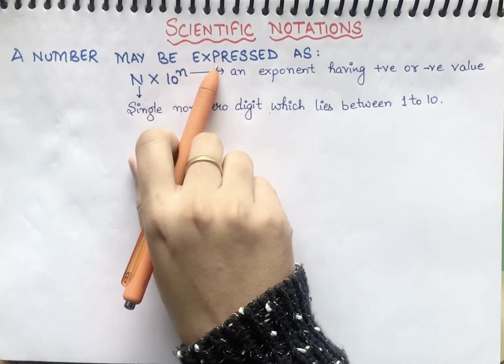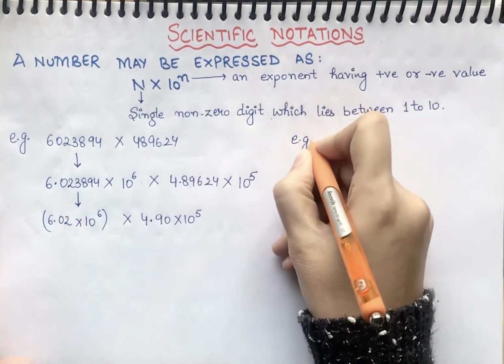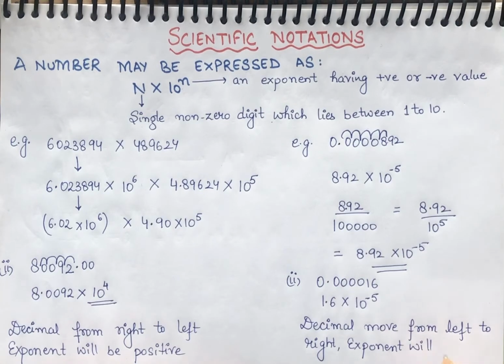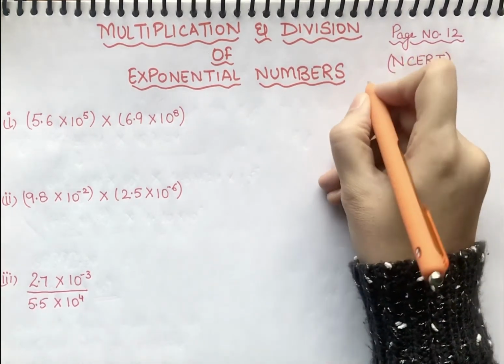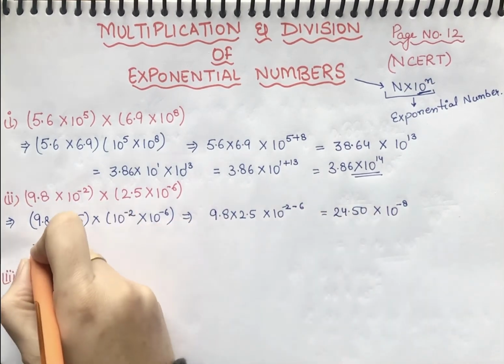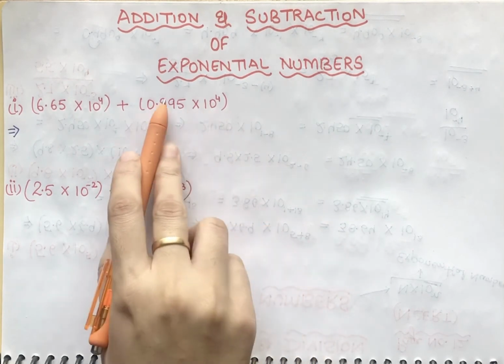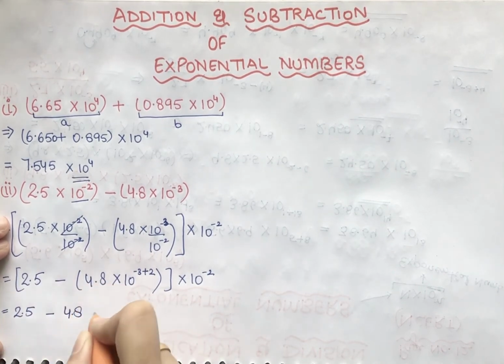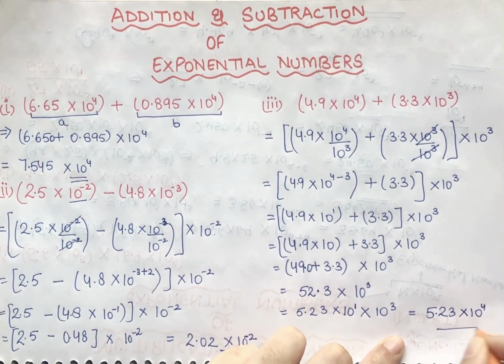Class 11|| Chapter 1|| Some Basic Concept Of Chemistry|| Scientific Notations